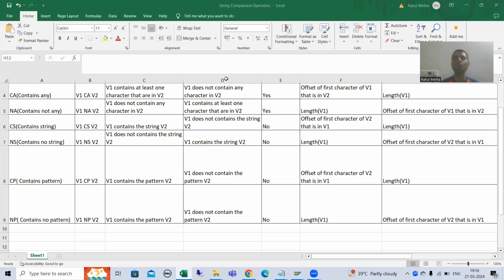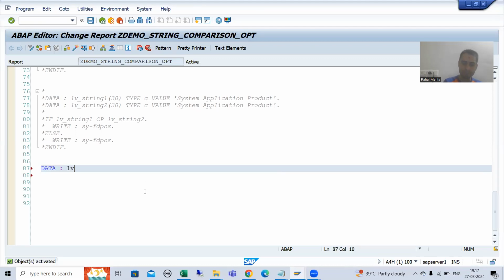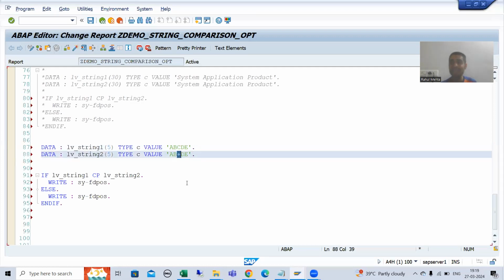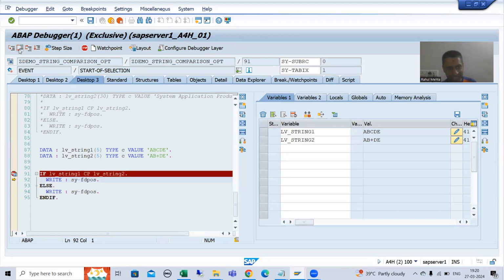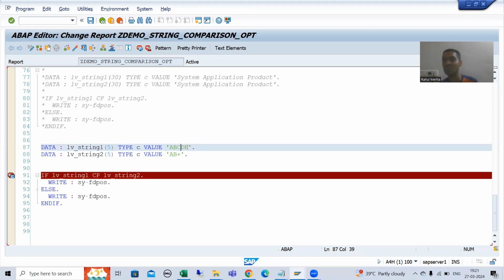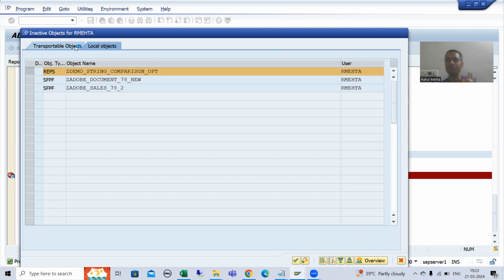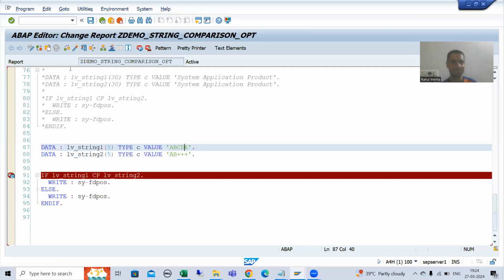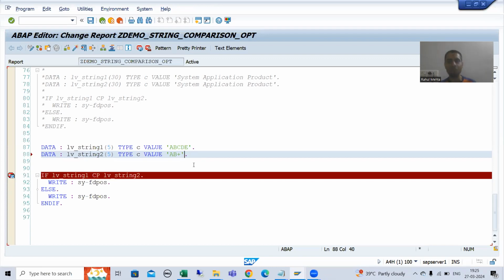41 - ABAP Programming - String Comparison Operators - CP(Contains Pattern) Using +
-Explanation and Practical Demo on String Comparison Operator CP(Contains Pattern) Using +